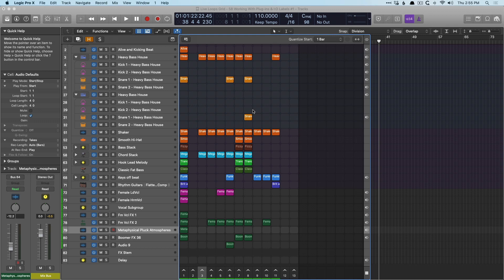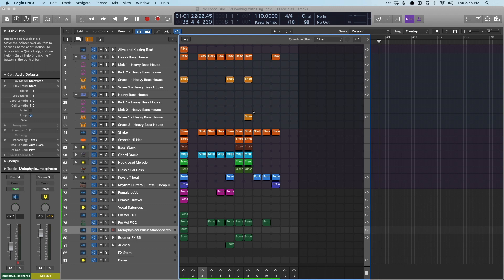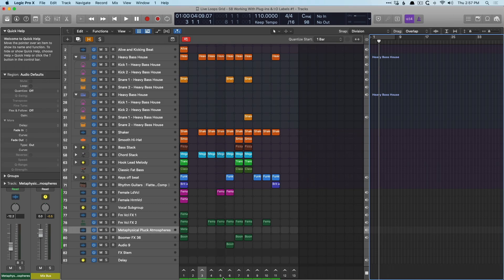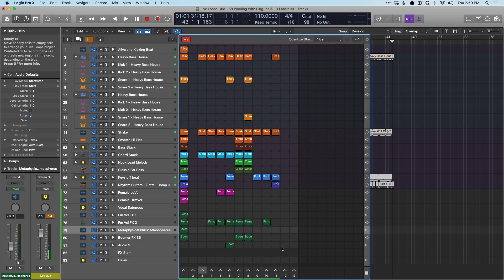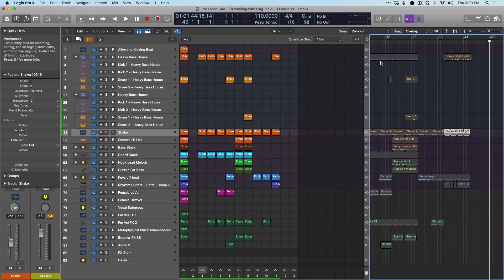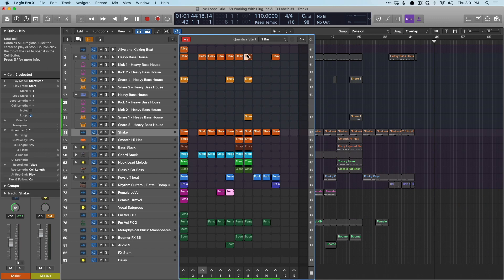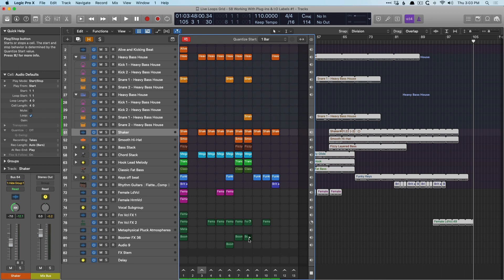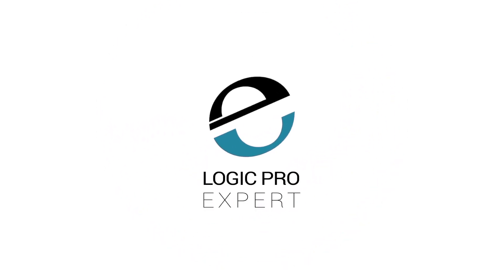Re-Arrange and Re-mix Your Music in Logic Pro X Using Live Loops pt 2 - Chris Vandeviver's Remix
In the first part of this post, my colleague Chris Vandeviver and I took the same set of raw Live Loop cells, and each edited them and laid them out in scenes on our own. In this set of videos, you will hear the fruits of our labour. We each recorded a couple of different performances. We are each using the same raw content, but edited, triggered, and arranged uniquely. Se Eli's video here: